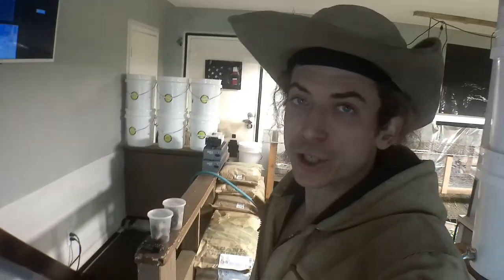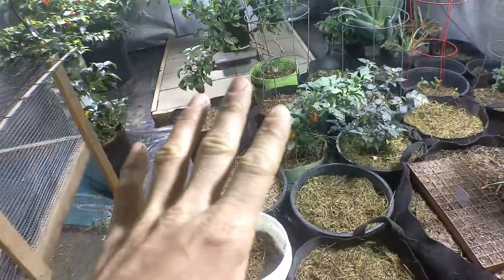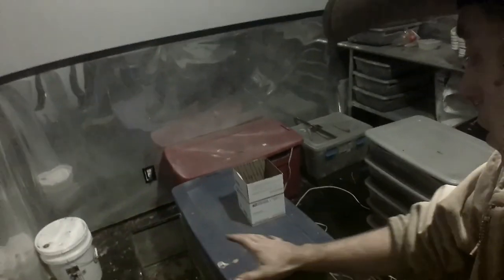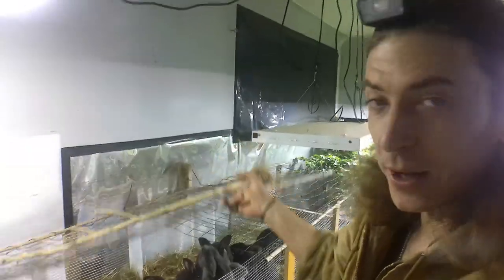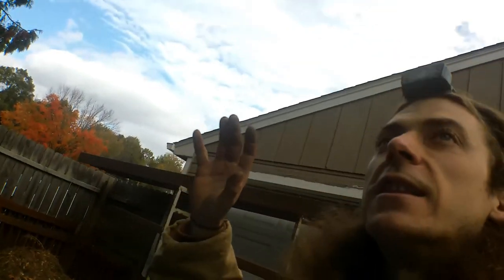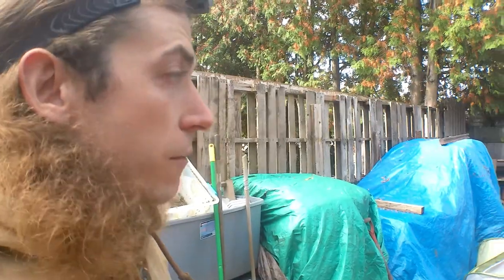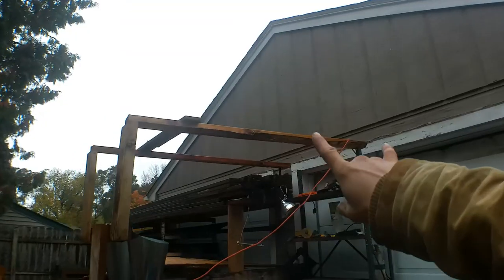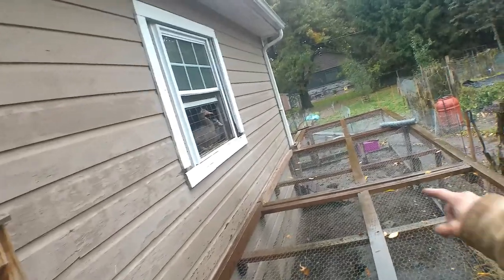Harvesting A Muscovy Using Custom Guillotine & A Lesson Learned. 10/31/22 Food Garden & Grow Rooms.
Harvesting A Muscovy Drake Using My Custom Guillotine & A Lesson Learned. 10/31/22 Food Garden & Grow Rooms.

Also follow me on Brighteon, Odysee & BitChute at -